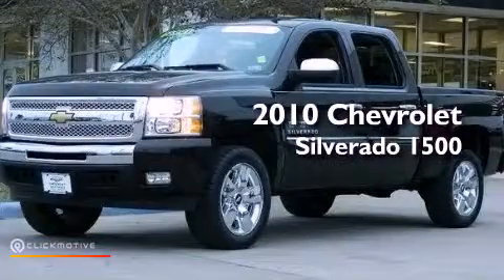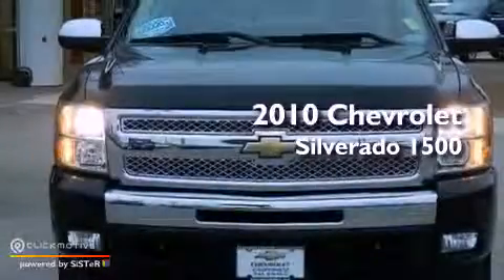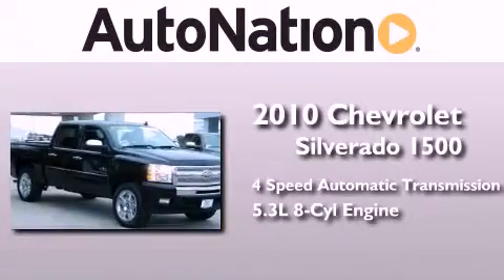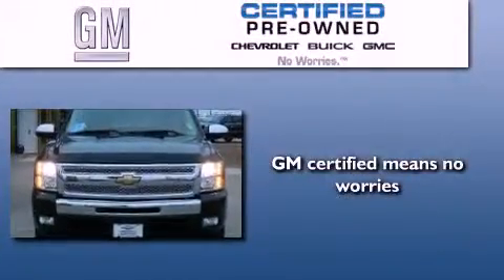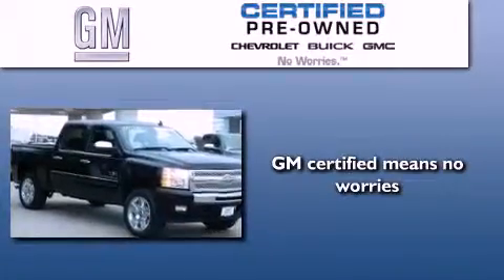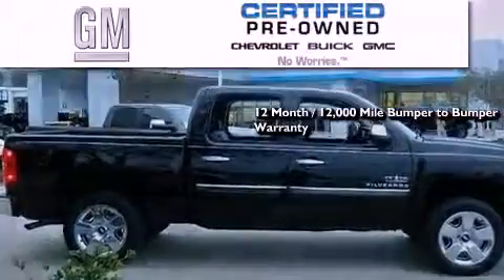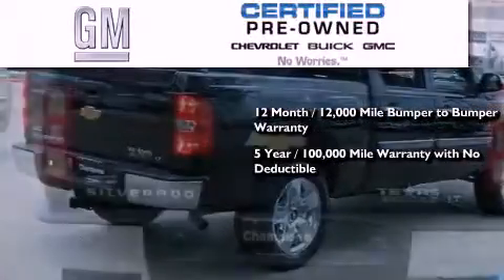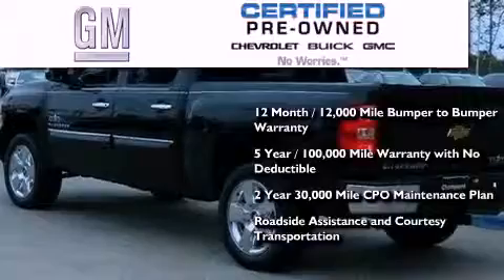2010 Chevrolet Silverado 1500 Corpus Christi TX 78412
Year : 2010
 Make : Chevrolet
 Model : Silverado 1500
 Engine : Gas/Ethanol V8 5.3L/323
 Trans . : Automatic
 Exterior : Black
 Miles : 35,574
 Interior : Black

 6650 South Padre Island Drive